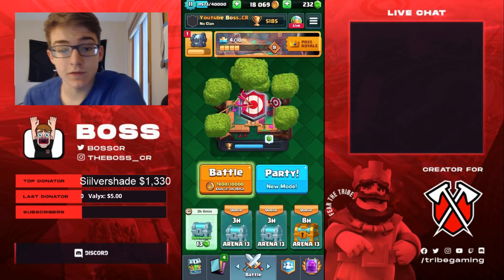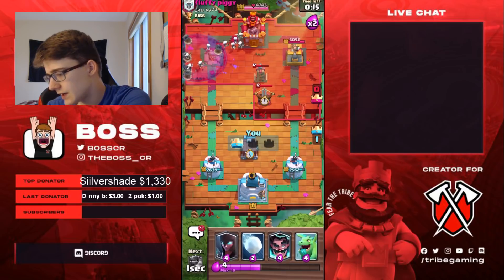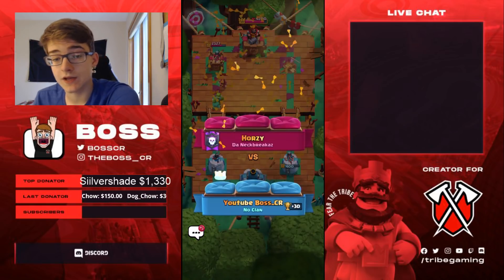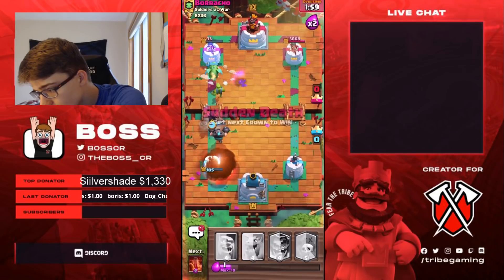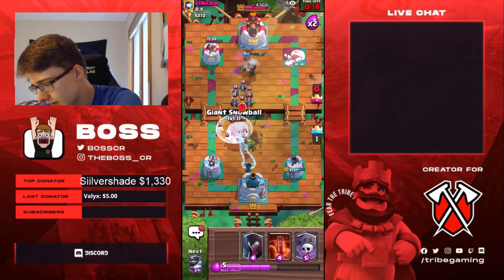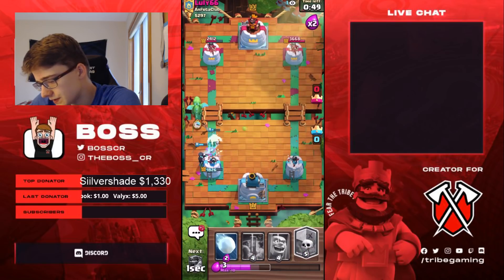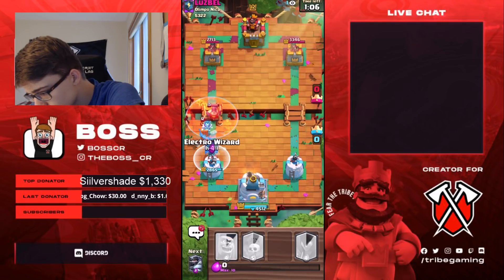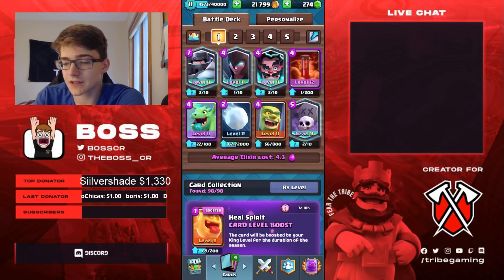BEATING MAXED LEVEL 13s with LEVEL 11 CARDS! - CLASH ROYALE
In today's video I will be playing 5200+ Ladder on my level 11 mini account beating maxed out cards and level 13's with only level 11 cards. I hope you guys enjoy the video, let me know what you want to see next!